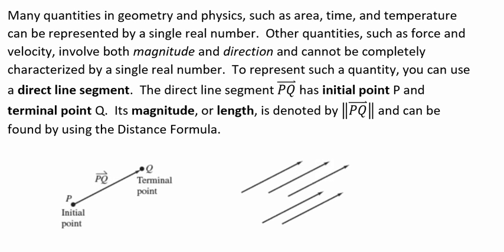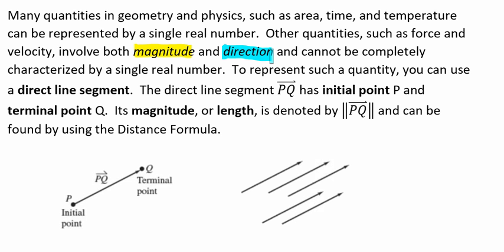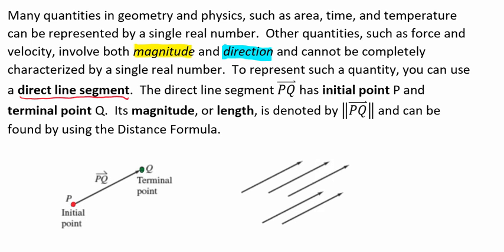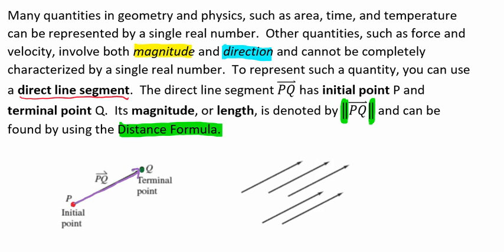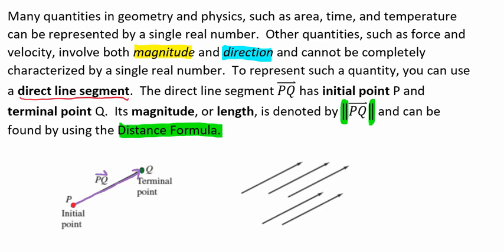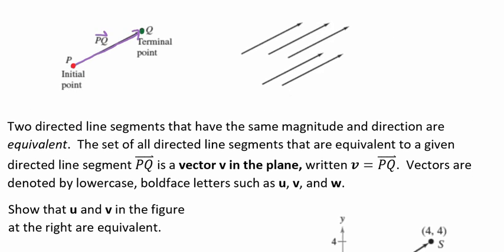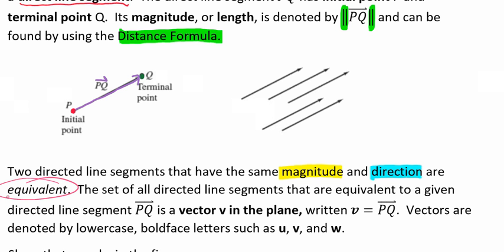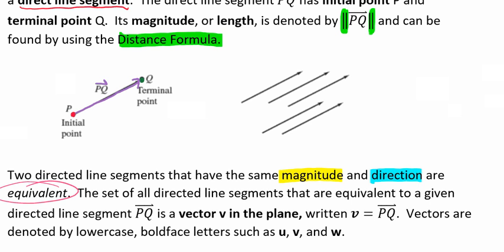What is a Vector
This video talks about what a vector is and what it means for vectors to be equivalent.